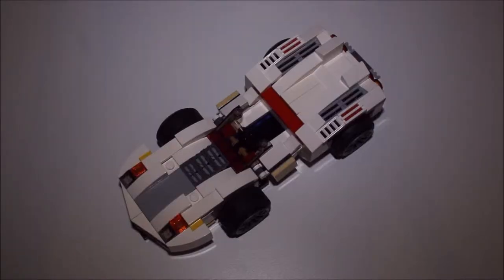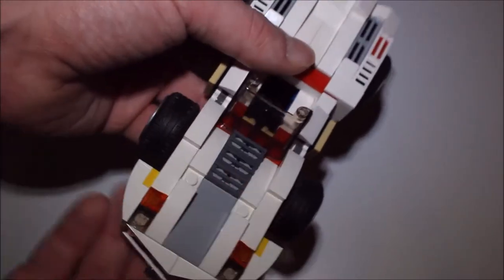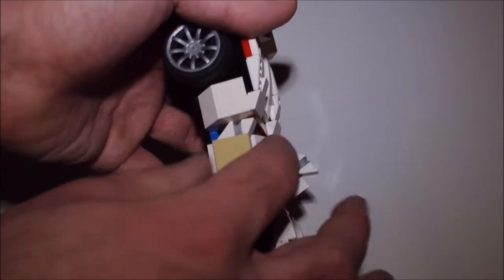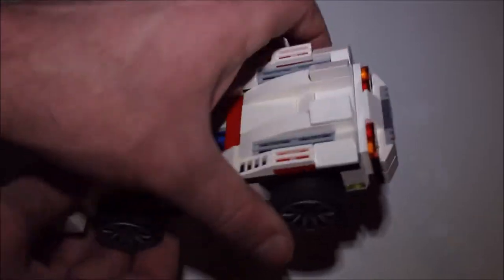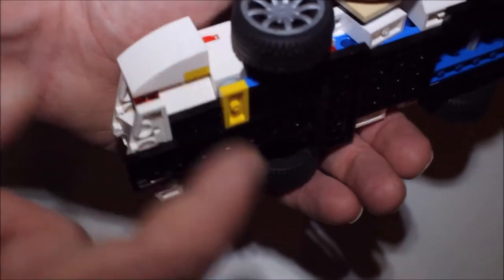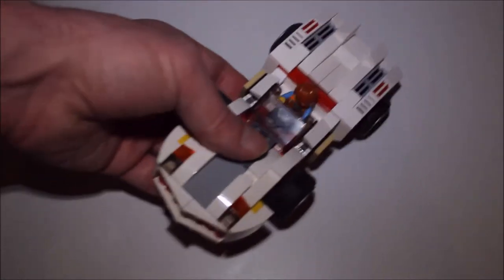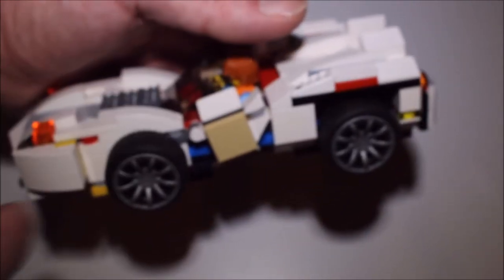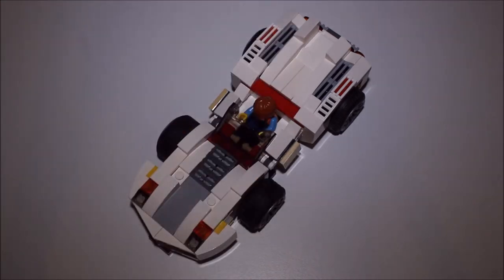lego custom race car #2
And here we go with another of my customised lego racers, rebuilt out of the ashes of a set I built, then unbuilt, then built into this.

Please spread the word and share my videos with everyone you know who might like them.

And help me get better at making videos by letting me know your thoughts about this very video, down below in the comments. Every little bit helps me get a little bit better. :)